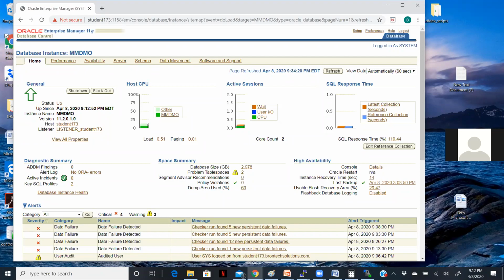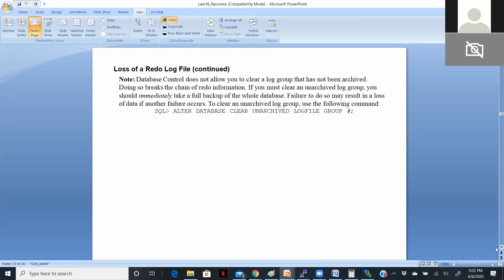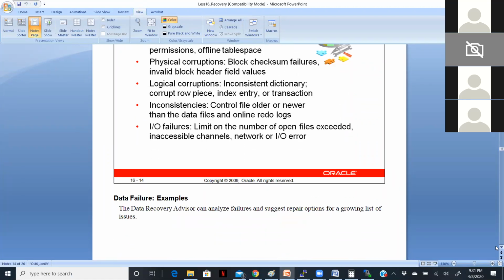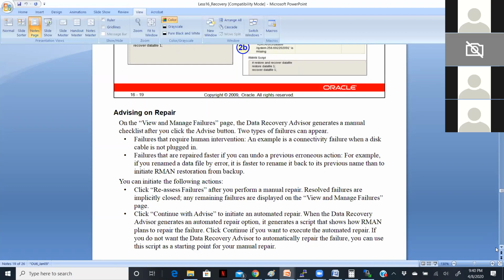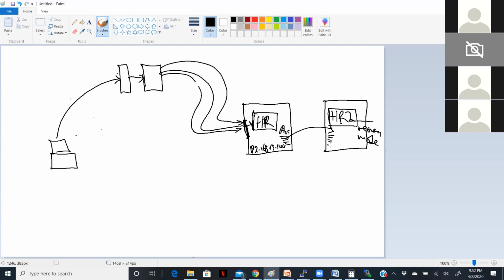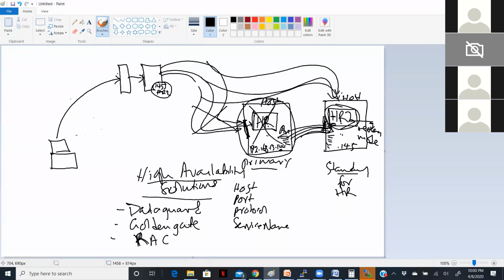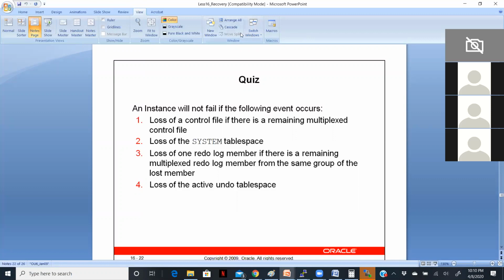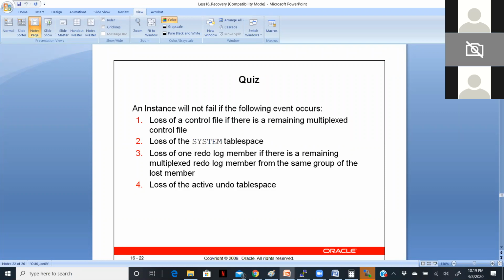DB1 class 04/08/2020 part2